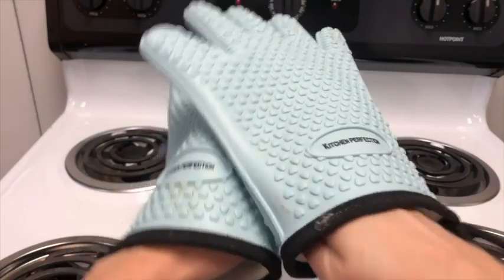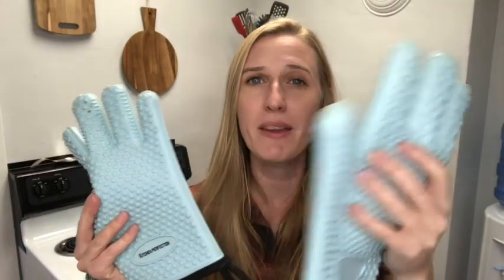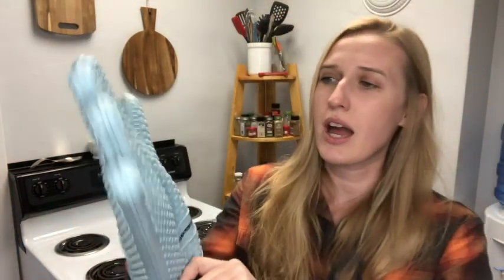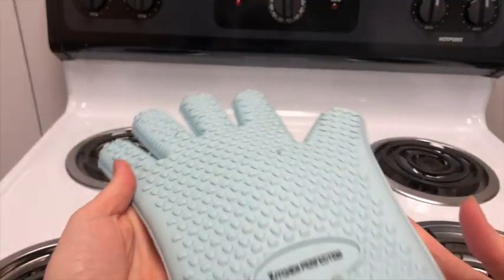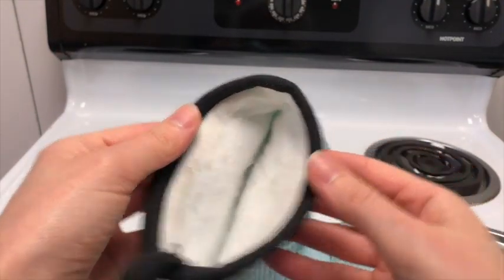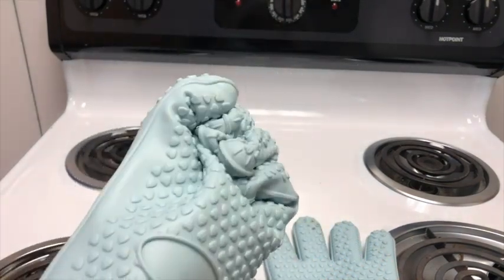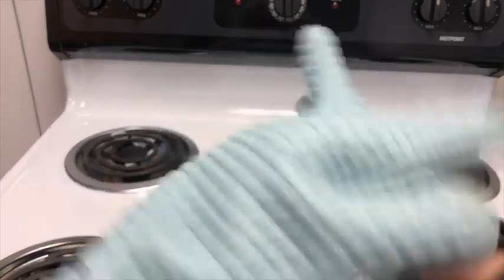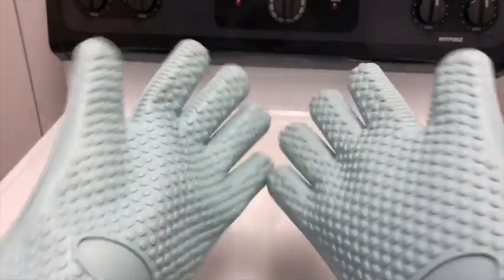KITCHEN PERFECTION Silicone Gloves | Our Point Of View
Check Our New Website For Amazing Deals!
(Commissionable Links)

The Ultimate Gloves for you BBQ Lovers – don’t burn yourself, for your protection use Kitchen perfection 11 Inches long ,high graded, 500 degree durable, thick cotton & waterproof silicone double layer, outstanding insulation gloves that fits large and small hands alike, use it for your big green egg , turkey fryer ,campfire, traeger, weber, rec tec , blackstone , charcoal, fireplace, heavy duty pit & barbecue gas grills & smokers
Don't Sweat after a Short Use - we added an additional cotton layer inside that increased the comfort and the durability of the gloves - for the same best price,and despite of all of that - the flexibilty of our grilling gloves is amazing! you got to try it! This is how to bbq right!
You are in the Top Chef League - After we did a market survey among top chefs we succeeded in making the ultimate comfortable kitchen oven mitt with non-slip grip, one-size glove that fit perfectly all man and women alike,and the best part-you can also use them as a pot holders,just the perfect set of 2 that will protect you from any danger- from the heat that coming from the top of your stove indoors to the barbecue gas grills outdoors! we got you covered!dont settle for a cheap imitator.
Lifetime Warranty – value at 17:99$ and 30 days money-back guarantee - If you feel that you didn’t get the best product you are welcome to contact us and get your money back – no question asked, we are here for you for any problem (sizing issues & more). what you see here are the best insulated versatile Protective Mitts & Potholders there is! that's why everyone likes them so much! you better get a few so you could give them to your friends as a gift- we're getting out of stock pretty fast
Get Much More 3 Bonuses - We won't let you go without taking from us as much as you can. Get 2 sticky hooks for comfortable storage and an 2 eBooks full off recipes "Great food from the Grill" & "Healthy salad recipies",by having all of that you having the complete set of accessories for being a pro barbeque griller, meat smoker , cook or baker.Are you still here?stop waisting your time!Dont settle for a cheap fake- this invesment make sense